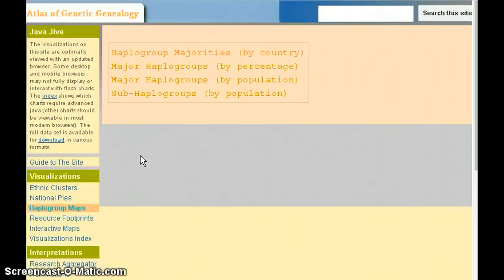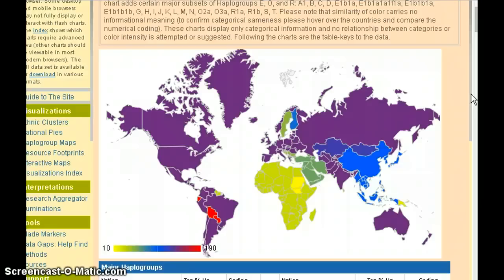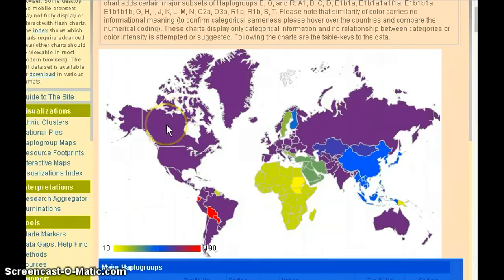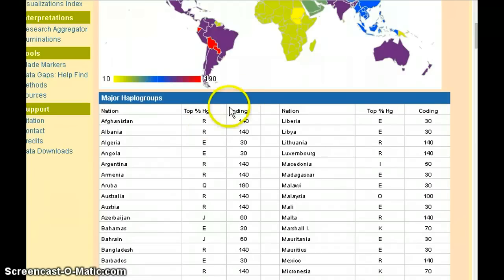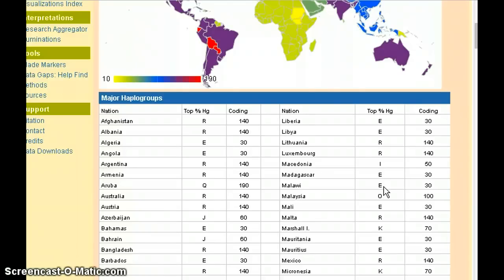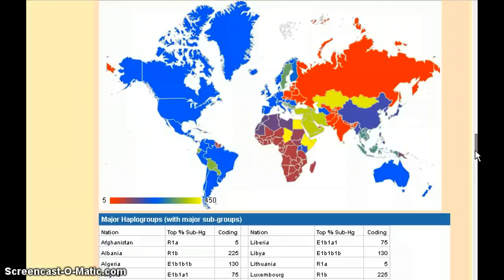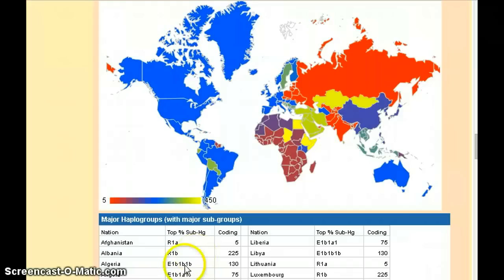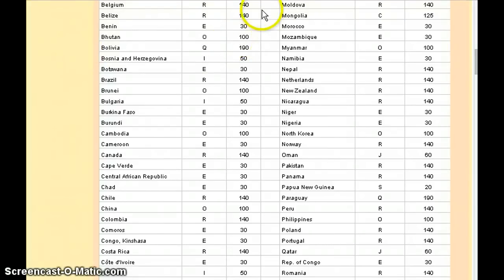World Atlas of Genetic Ancestry (6): Majority Y-DNA Haplogroups In Each Country